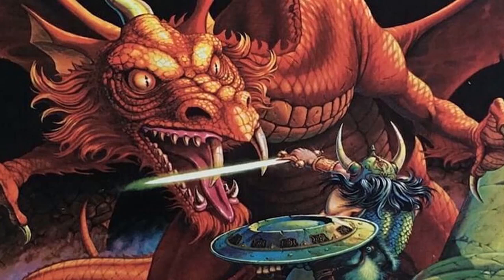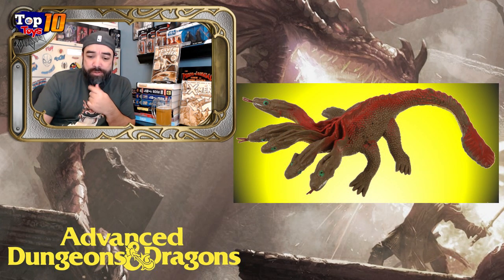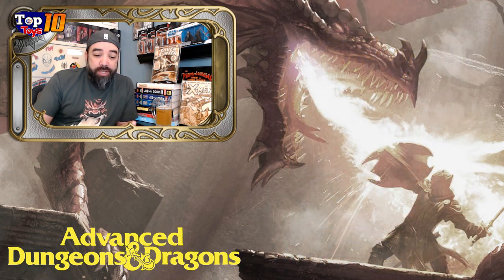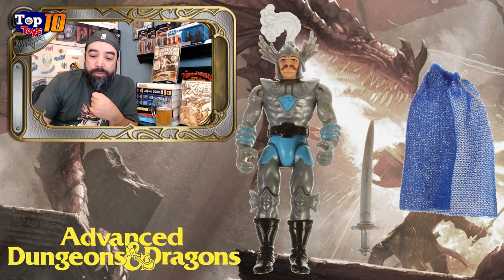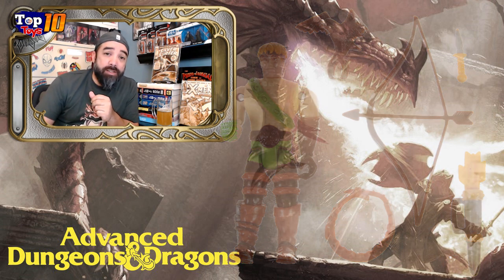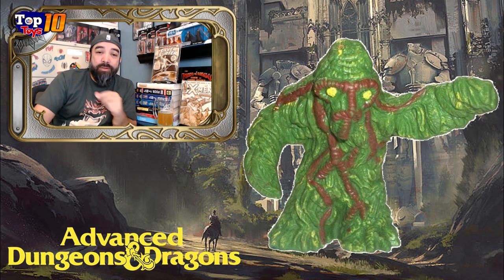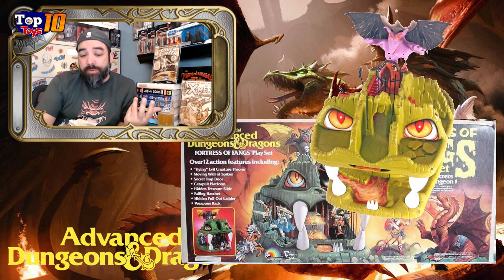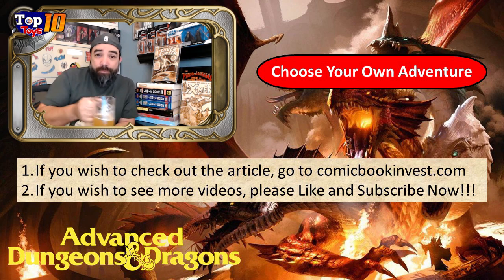Top 10 ​Advanced Dungeons & Dragon Toys - Best selling D&D figures - Ep 11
These are the best-selling D&D toys over the last couple months. Stick around for a few Honorable Mentions from the 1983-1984 LJN Line.

I am not a toy expert, but I am an enthusiast. I have enjoyed toys for decades and buy them mostly for myself. As it is an emerging market, especially with the expansion of the AFA grading service, I am looking into it a bit more closely. This video series is my weekly look at different subjects within the Toy Market.

That said, let me know if you'd like to see more in the comments or hit me up on Instagram @dresden_files

Find more great comic book investing and entertainment content check out my articles including Dollar Bin Digging, Back Issue Backlog, New Release Recap, The Usual Suspects, Wizard Rewind, and my video contributions to 3 Comic Monte over

Also check out my pals over at Tales From the Flipside for even more great YouTube content, some of which I have had the pleasure to be involved in.

0:00 Intro
3:24 Toy types
6:45 #10 Kelek
7:55 #9 Northlord
9:17 #8 Elkhorn
10:36 #7 Zorgar
11:22 #6 Strongheart
12:12 #5 Mercion
13:28 #4 Warduke
14:43 #3 Hawkler
15:52 #2 Deeth
16:56 #1 Grimsword
18:14 Honorable Mentions
25:55 Wrap Up